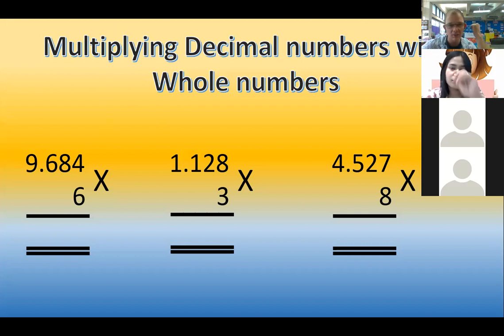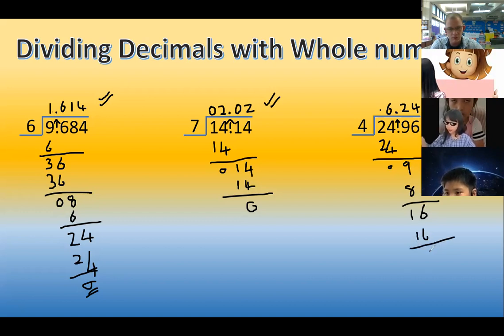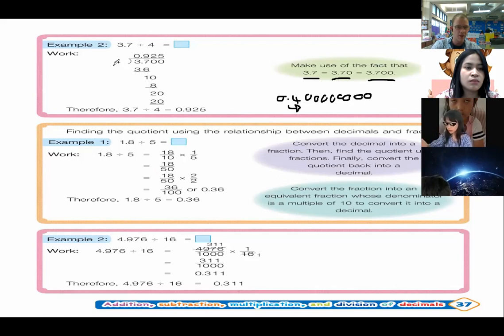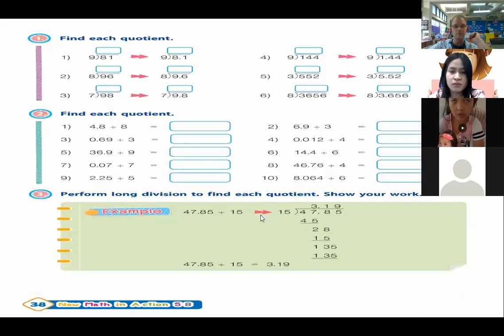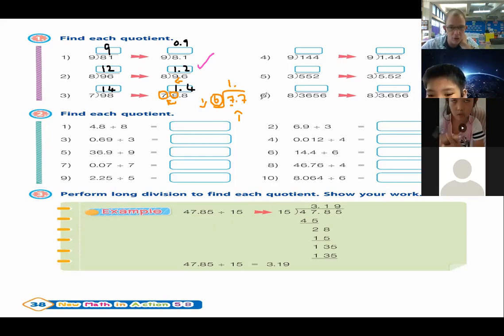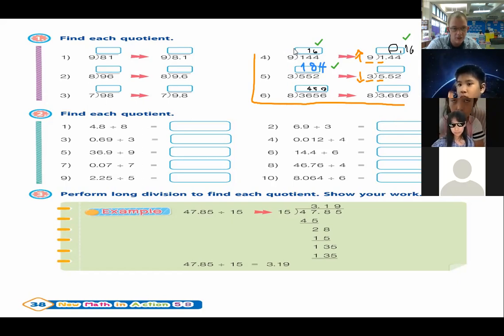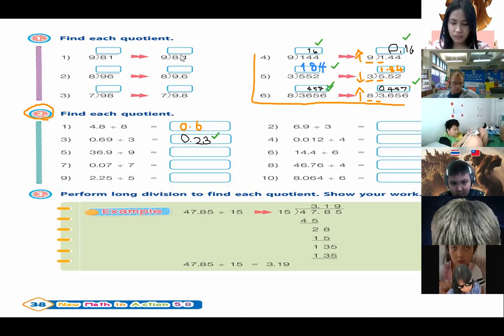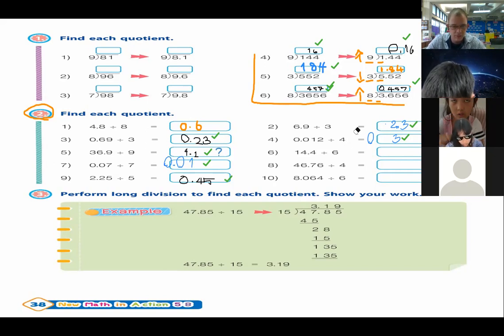Math G5 W5 30112564